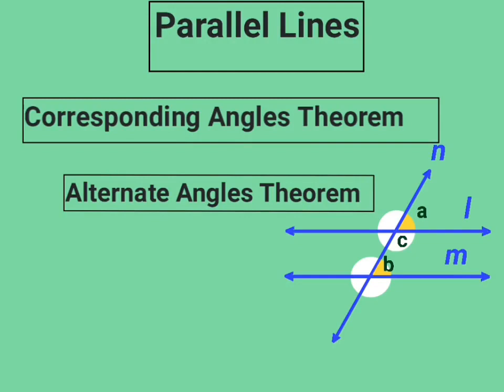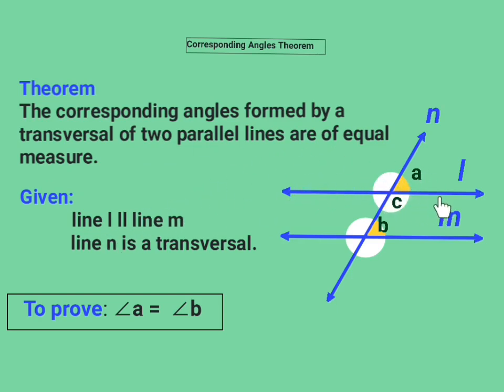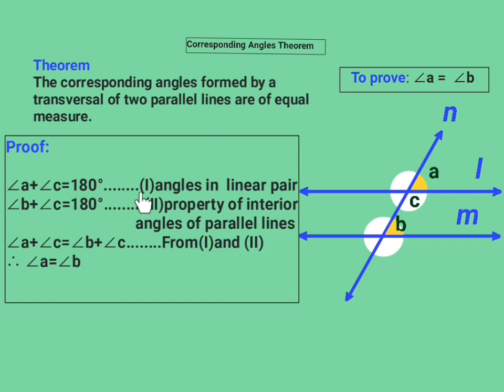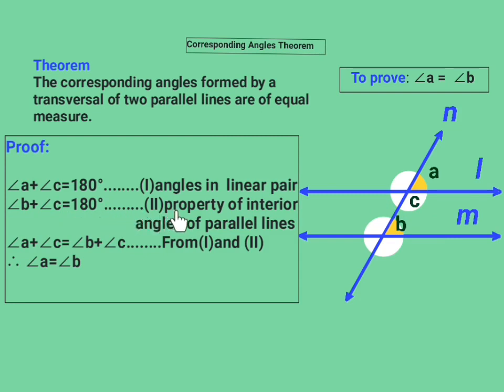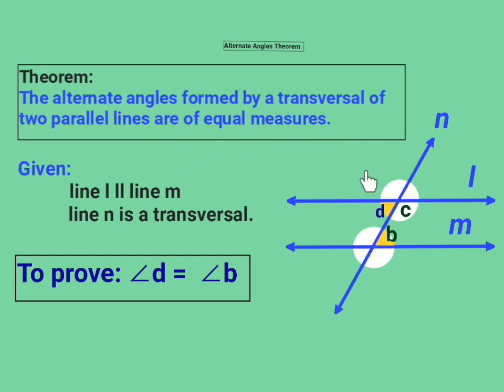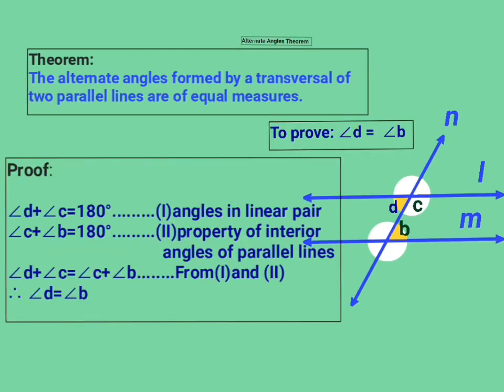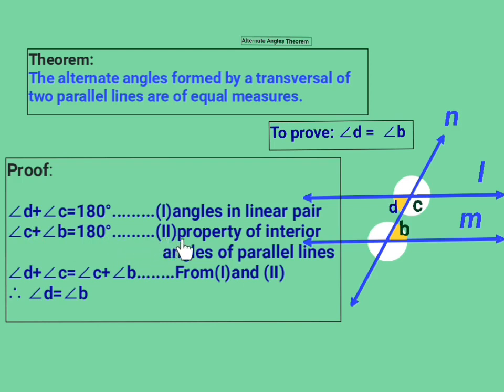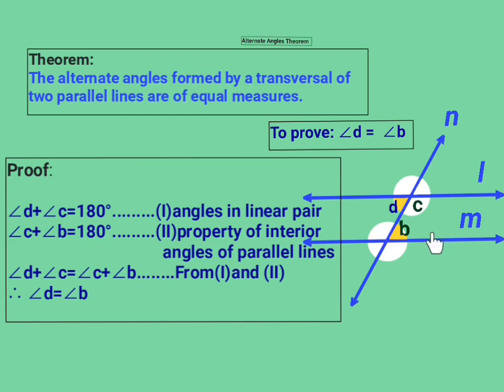Corresponding angles and Alternate angles theorem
Std. - 9th, Mathematics 2, Parallel lines